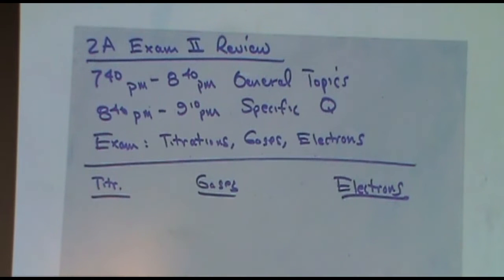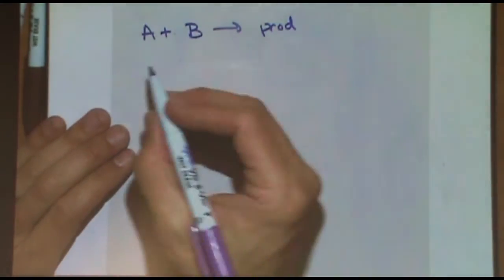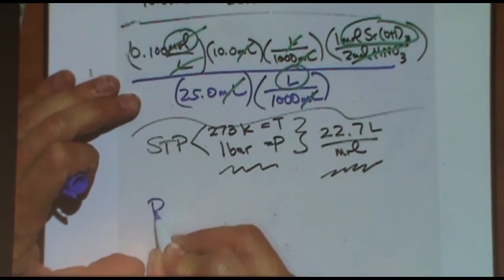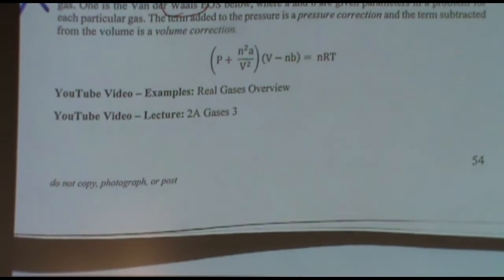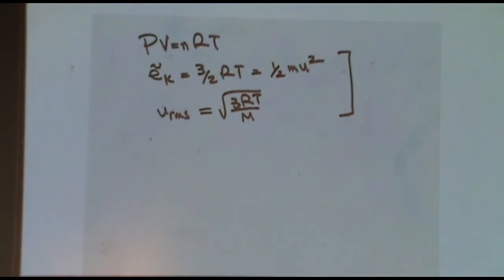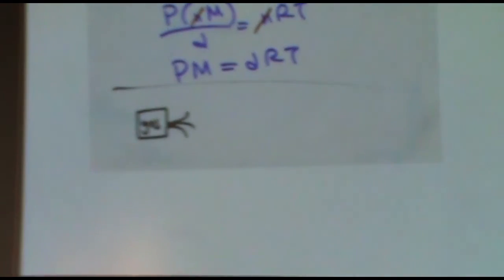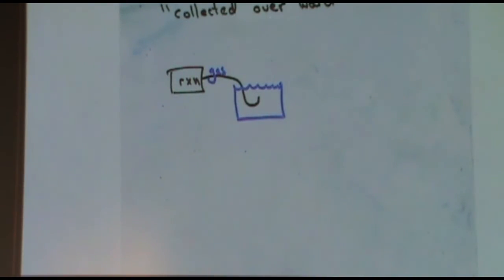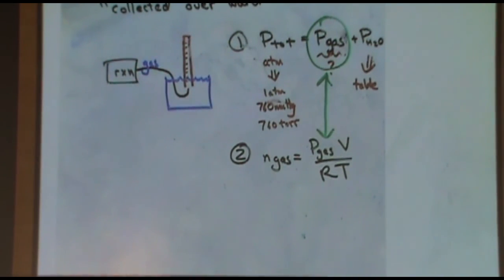2A EII Review F18 - Gases